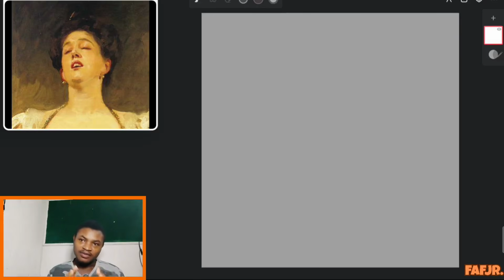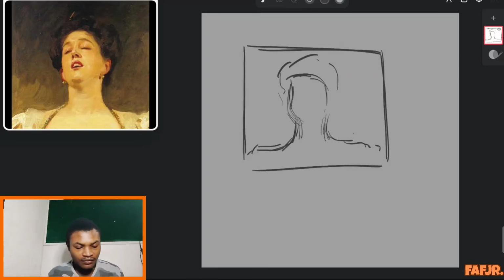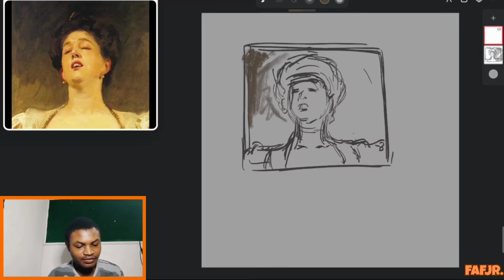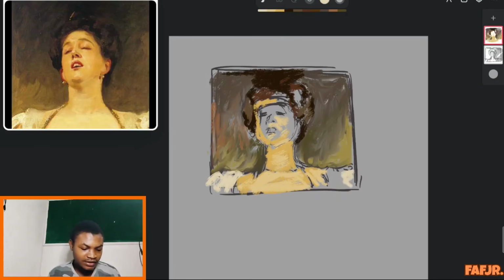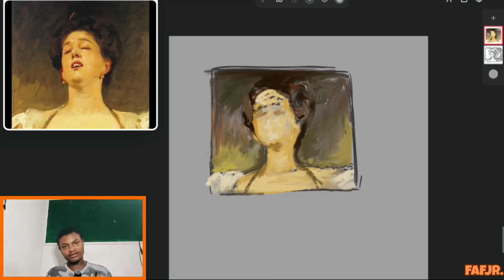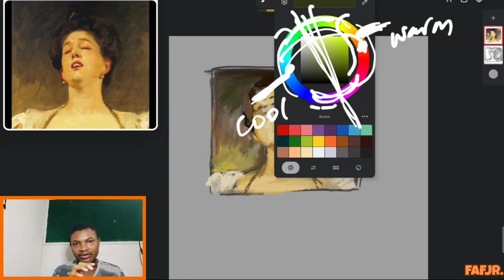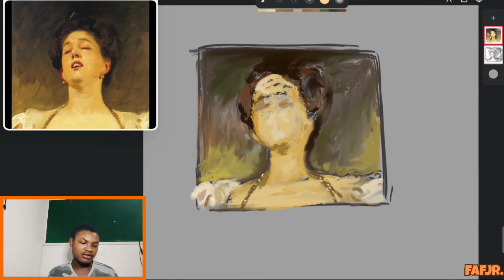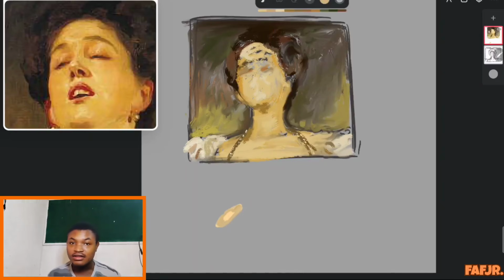How I Choose Colors for a Digital Painting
Welcome to another digital painting breakdown! 🎨

In this video, I’ll show you how I choose colors for a digital painting and the thought process behind my color choices. Picking colors can feel overwhelming, especially when you're trying to make an artwork feel cohesive, vibrant, and visually appealing.

Instead of randomly picking colors, I’ll walk through how I think about the overall color palette, values, lighting, saturation, and the relationship between different colors in a painting.

🎥 In This Video:

• How I approach choosing a color palette
• Using values to guide color choices
• Understanding warm and cool colors
• Balancing saturation and muted colors
• Choosing colors that work well together
• How lighting affects color decisions
• My color selection process while painting

💡 About Color Choices:

Good color isn't always about using the most vibrant colors. Sometimes the best results come from using a limited palette and carefully controlling the relationships between your colors.

Understanding why you're choosing a color is often more important than simply knowing which color to pick.

Whether you're a beginner learning digital painting or an artist looking to improve your color sense, I hope this video gives you a better way to approach color in your own artwork.